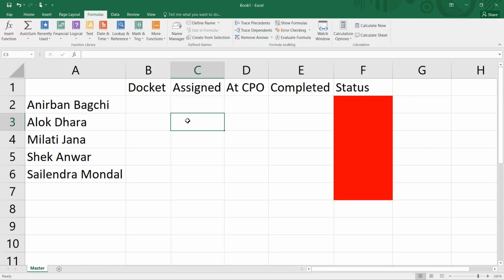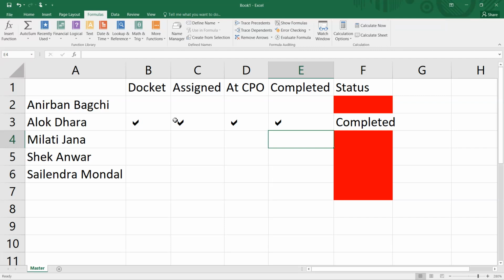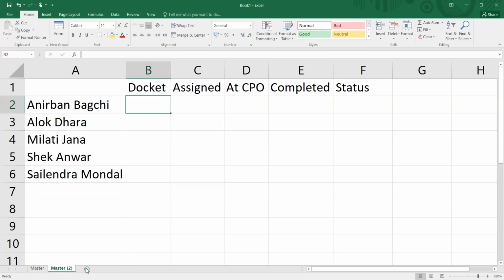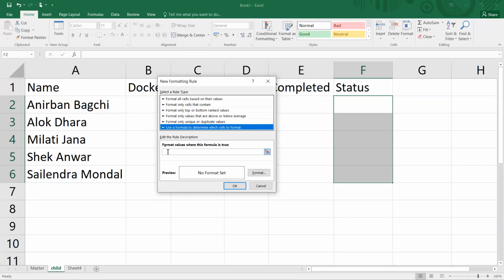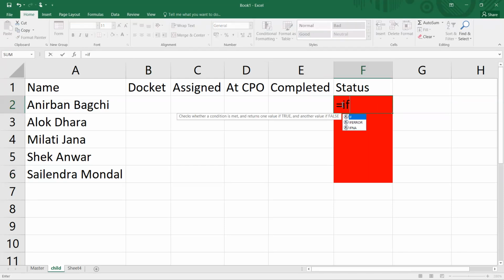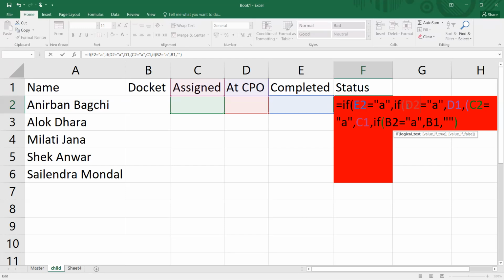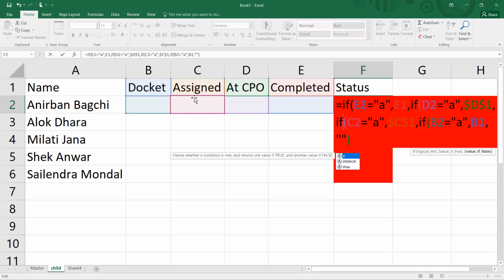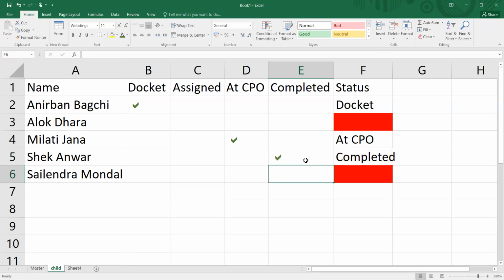Service Center Task Scheduler